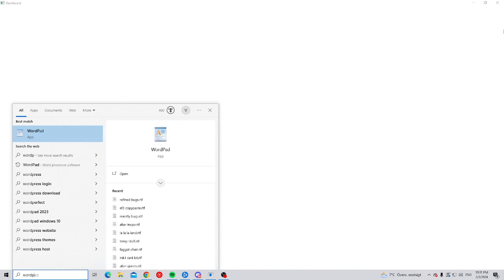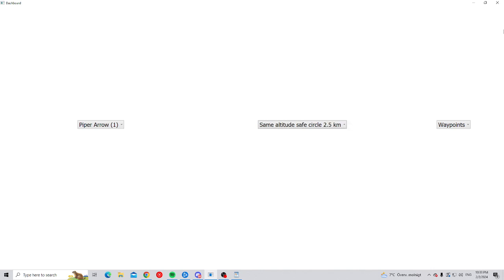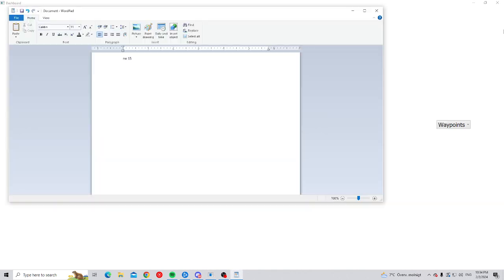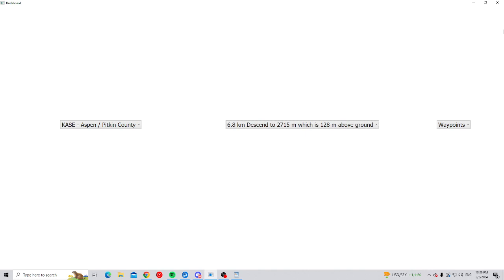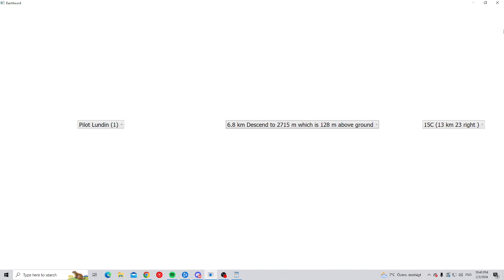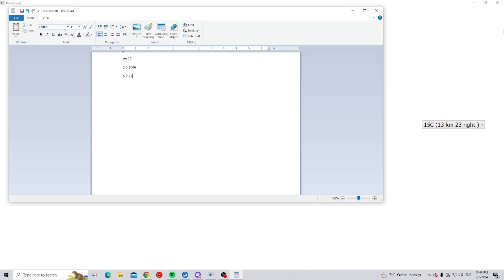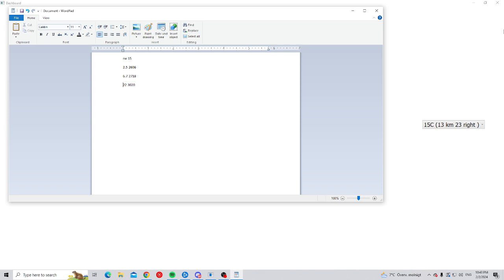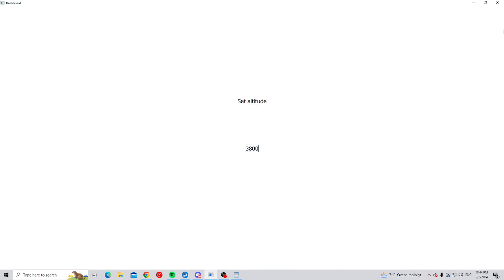Tutorial: landing at a runway - remake - Eurofly 3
Still quite a few mistakes but better than the last one. hahaha.
These are not a substitute for the official guides posted by Stefan and Lukas, I'm doing this to try and help the community.

TIMESTAMPS
00:00 introduction, contacting tower and speed
03:45 safe altitudes and descend paths
09:25 lining up for runway, how it works and different methods
13:03 starting navigation to waypoint
21:37 climbing down the descent path even though it's below safe circle
24:15 locking onto ILS, final approach
26:45 landing, how to navigate airport and closing thoughts